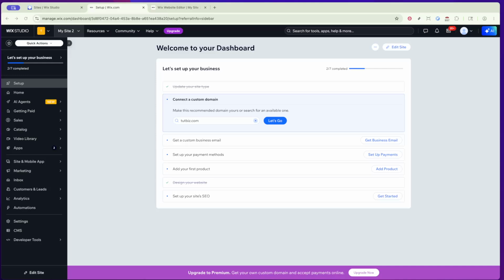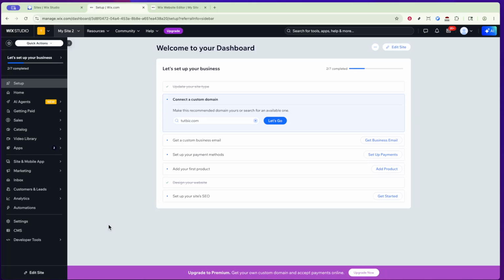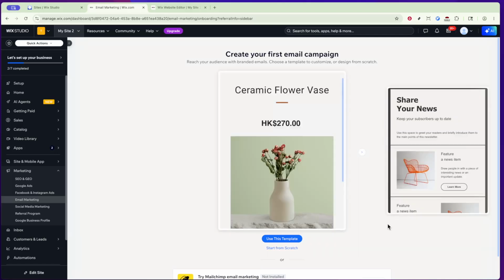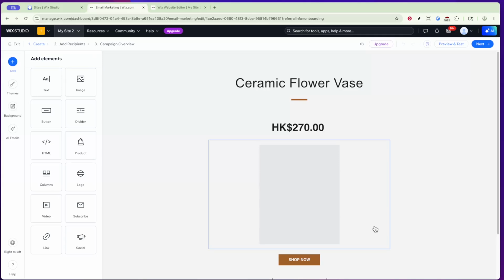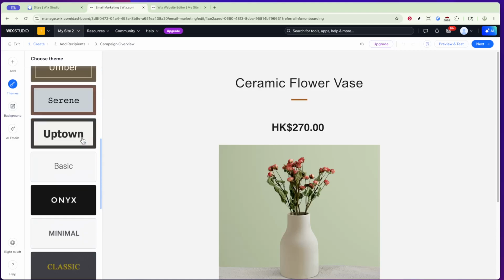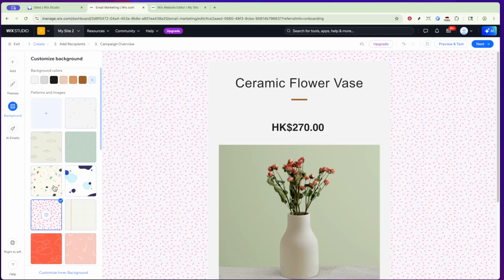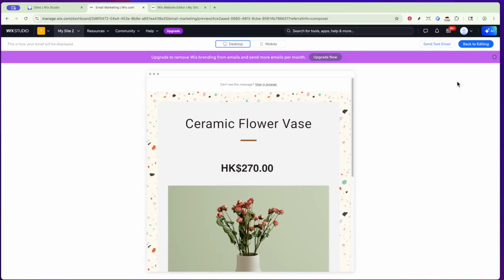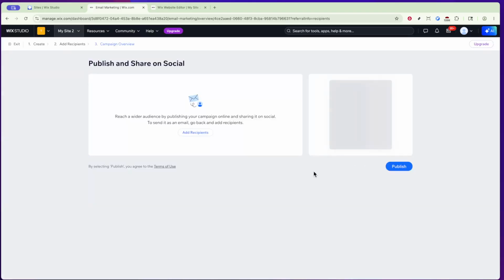How to Create a Newsletter in Wix (Step-By-Step) [2026 guide]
00:00 Introduction to Wix Newsletters
00:23 Navigating the Wix Dashboard
01:03 Choosing a Template or Starting Fresh
01:35 Customizing Your Newsletter Design
02:22 Previewing and Testing Your Newsletter
02:42 Selecting Your Audience
03:04 Final Review and Publishing
03:20 Conclusion and Next Steps